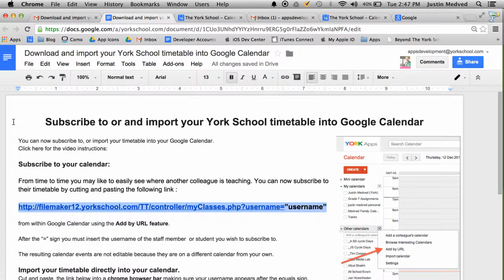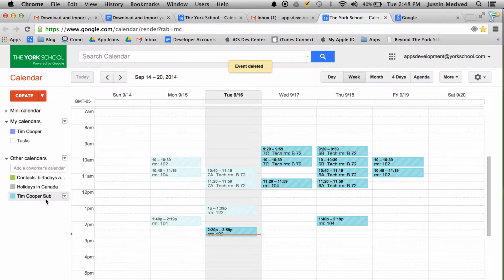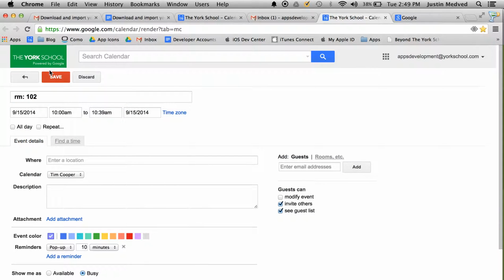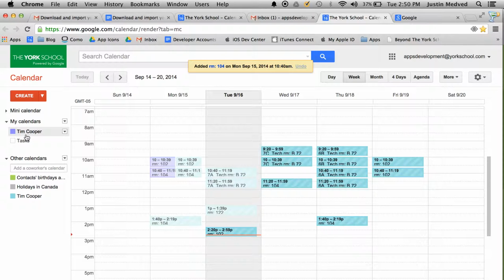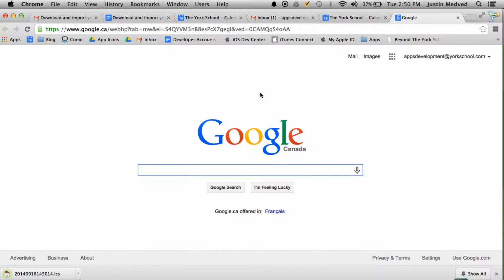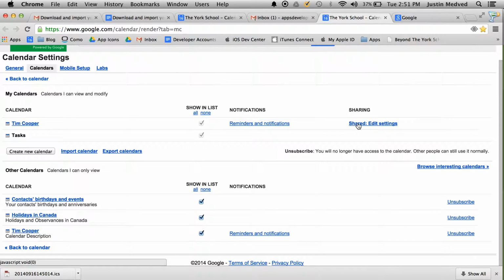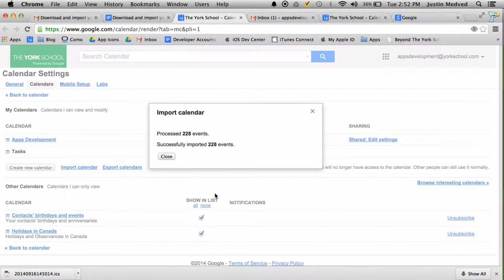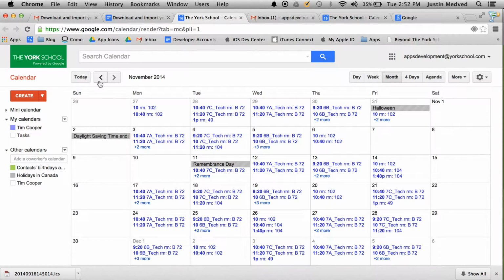How to subscribe or import your timetable into your Google Calendar